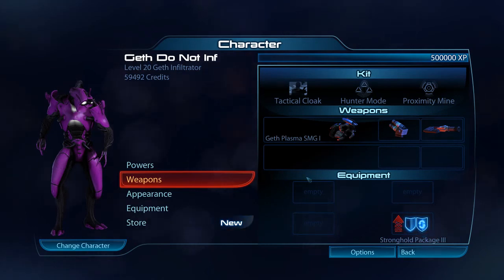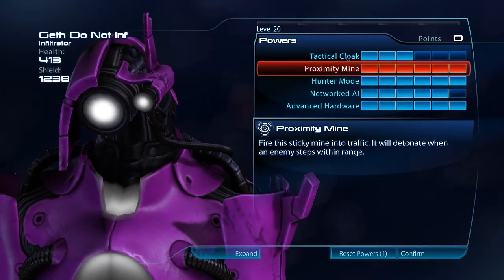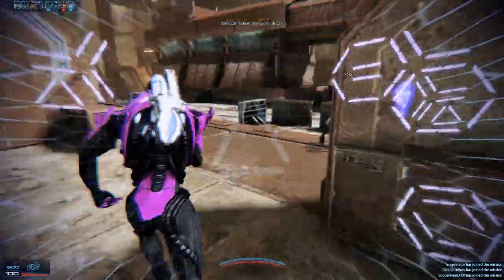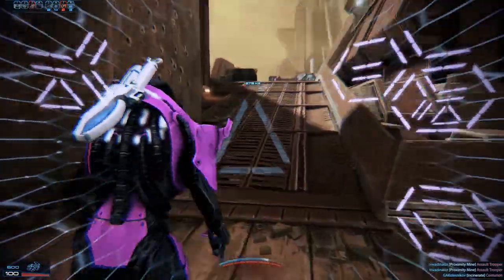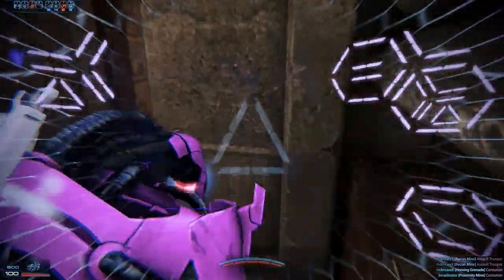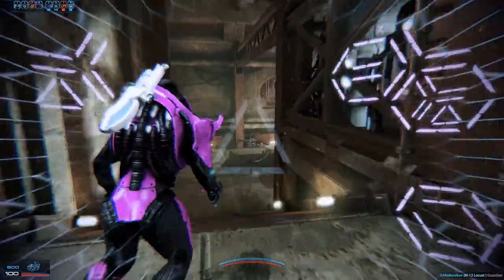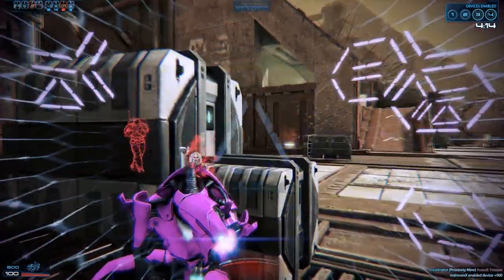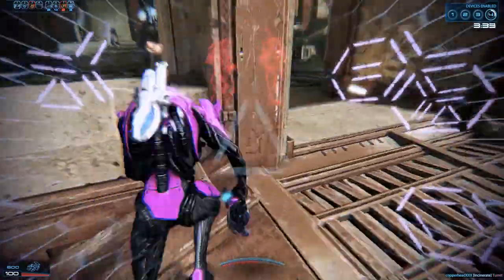ME3 Multiplayer - Infiltrator - Geth Not An Infiltrator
Using Geth Hunter Mode as an amplifier and my fondness for Proximity Mine as a combination that even Cerberus would have to appreciate, don't you think?